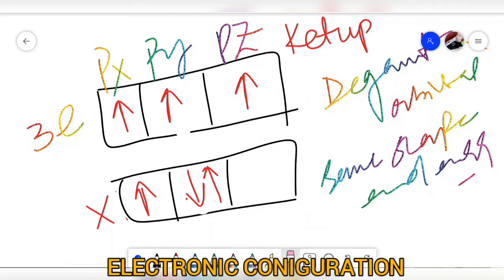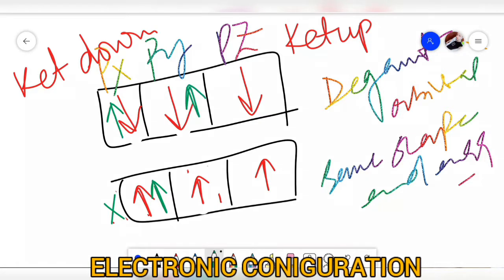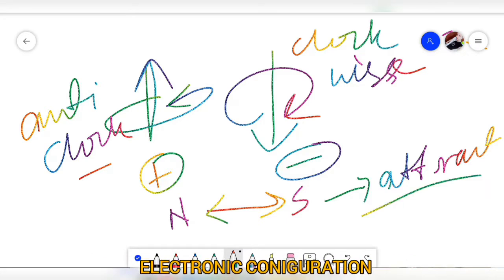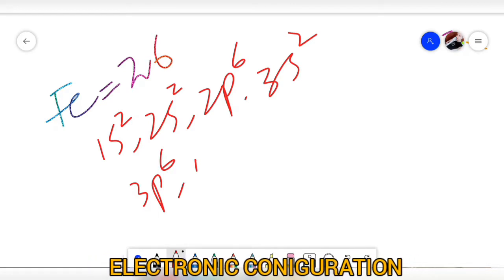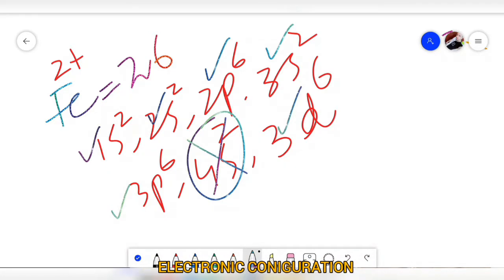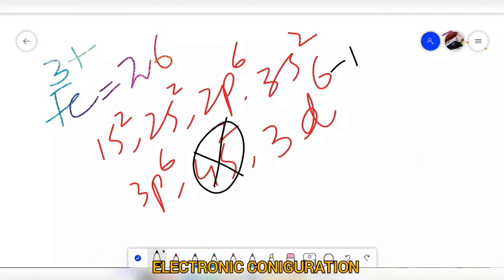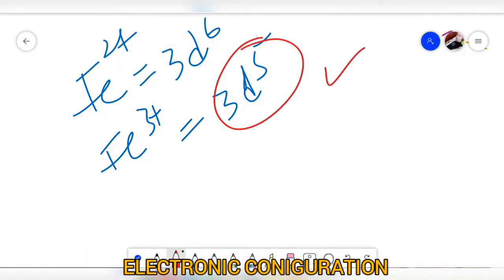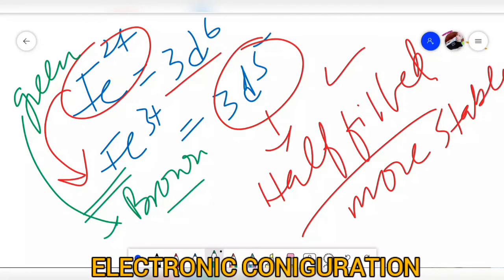ELECTRONIC CONFIGURATION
STUDENTS USUALLY FACING PROBLEM IN THIS TOPC